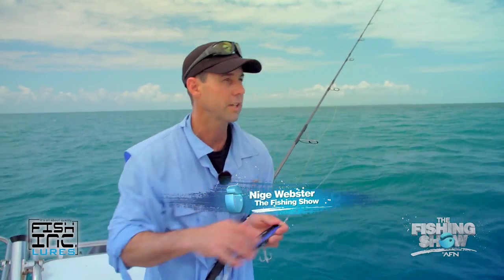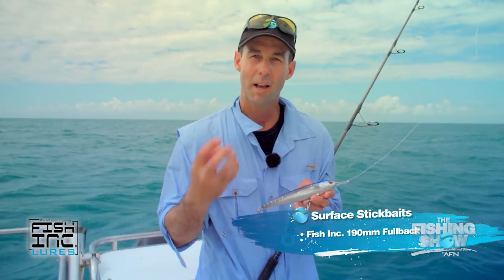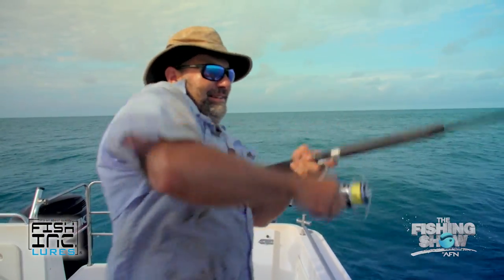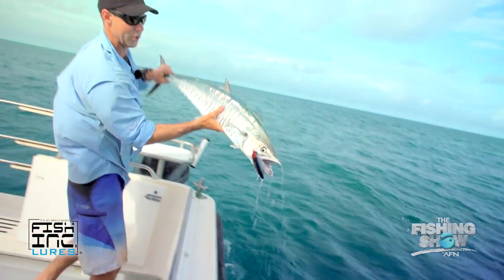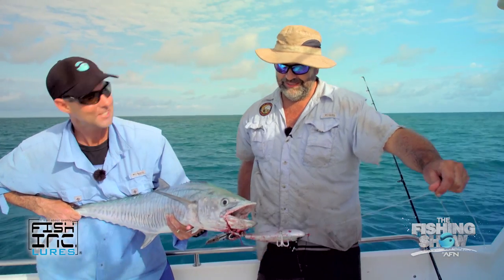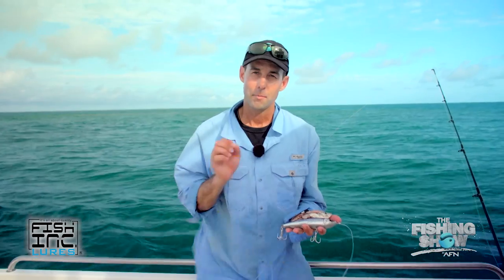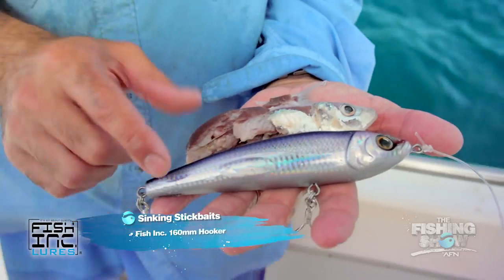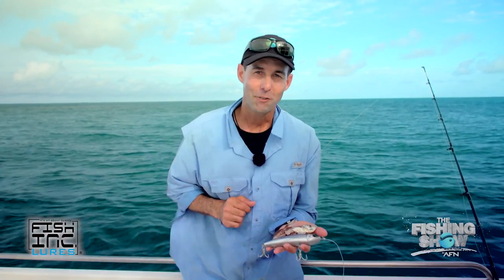Spanish Mackerel on a Fish Inc. Lures Hooker 160mm Sinking Stickbait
AFN TV's Nigel Webster introduces the Fish Inc. Lures 190mm Fullback floating stickbait, before his fishing partner is hooked up on the Fish Inc. Hooker 160mm sinking stickbait. This stickbait has proven itself on everything from mackerel, tuna, kingfish and trevally to coral trout and other angry reefies.
Fish Inc. Lures stickbaits, poppers and other lures feature heavy duty ABS construction, through wire design, dazzling natural baitfish finishes and come fitted with heavy duty Owner hooks.
Check out the Fish Inc. Lures range, along with more articles, videos and rigging guides